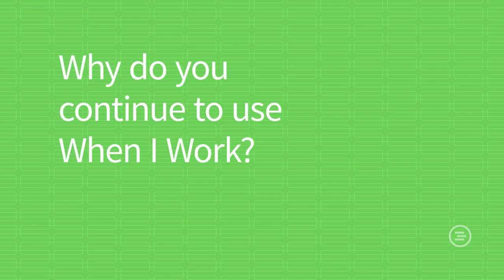Customer Stories: Mathnasium - Scheduling months in advance and getting back to whats important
In this inspiring customer story, we dive into the journey of Mathnasium, a dynamic company that has revolutionized its operations using When I Work - the leading scheduling, time tracking, and communication software designed for hourly and shift-based teams.